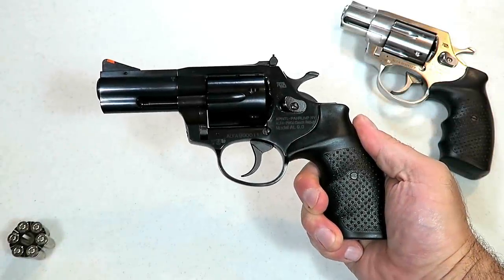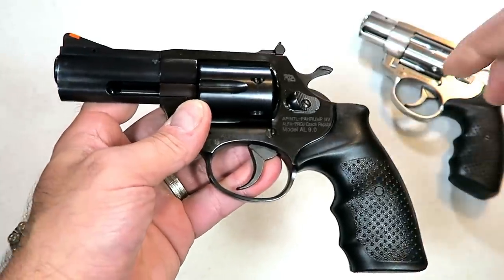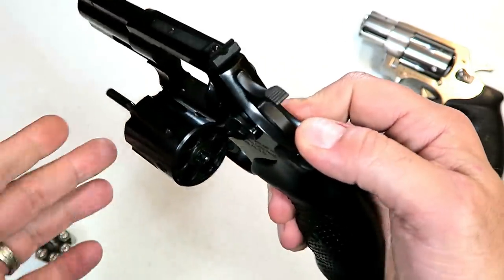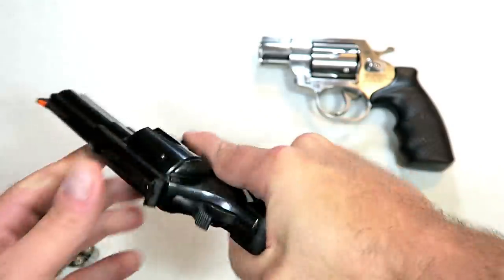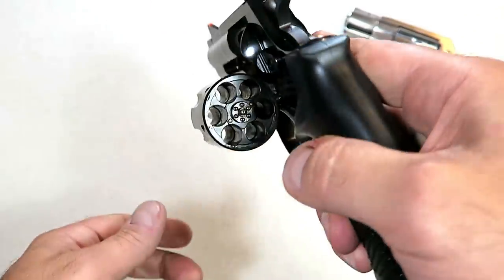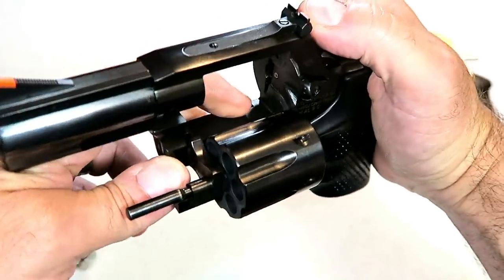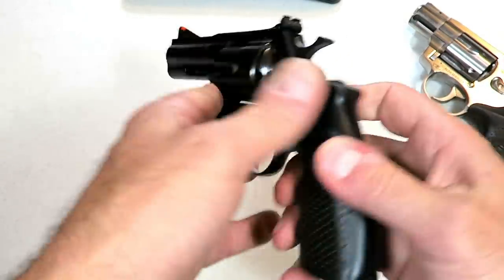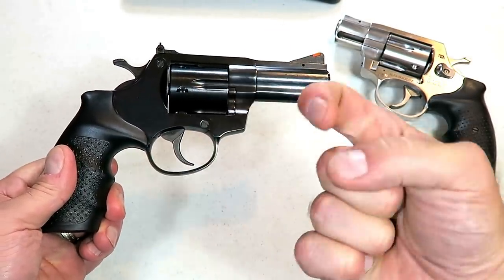NEW First Look! Rock Island Armory AL9.0 9mm Revolver - TheFirearmGuy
Another First Look! Rock Island Armory AL9.0 9mm Revolver. This 9mm revolver has a three inch barrel, adjustable rear sight and a four pound single action trigger pull. Do you like the way this revolver looks? It will be available in January 2020.